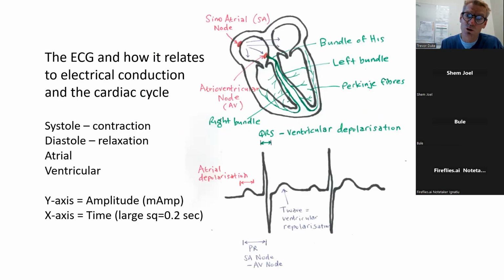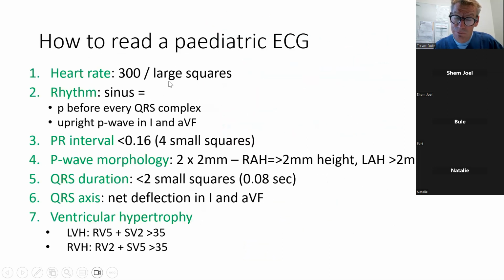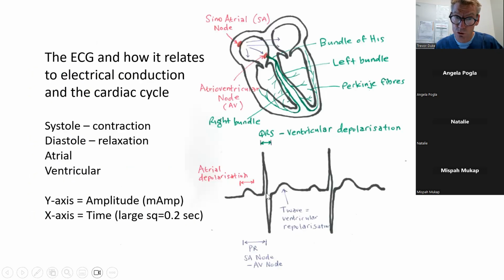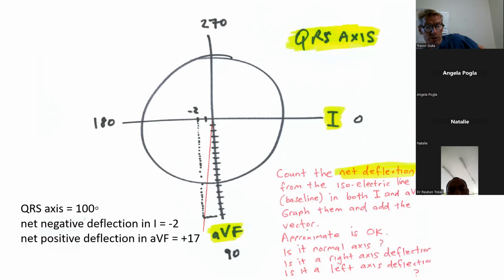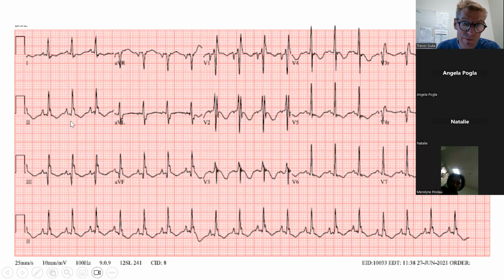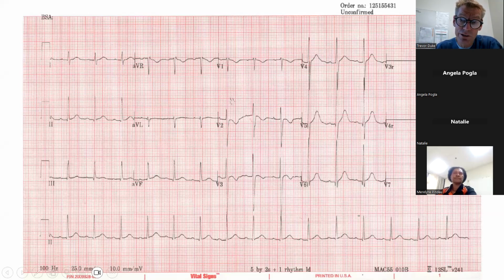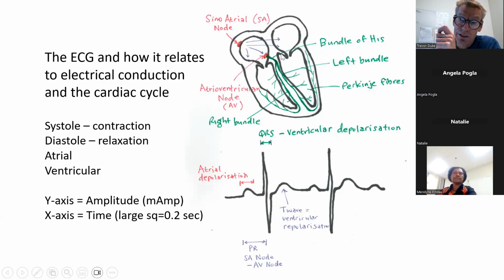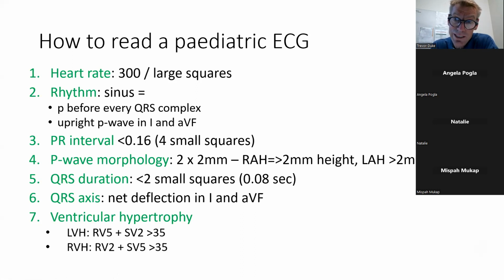2023 16 How to read a paediatric ECG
The electrocardiogram (ECG) reflects electrical conduction travelling through the heart during the cardiac cycle.  In this session we discuss a simple way of systematically reading an ECG which involves 7 steps.  I explain what each ECG deflection means and which part of the heart it comes from, and by detecting abnormalities in any of these 7 steps how to link these with clinical features, likely pathophysiology, and cardiac diagnoses. There are differences in the ECG in infants and children from adults, but using a systematic approach, integrating history and examination findings, the ECG and chest x-ray, we can make many diagnoses and better understand paediatric heart problems.